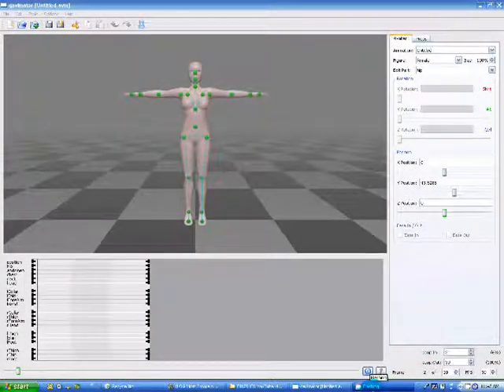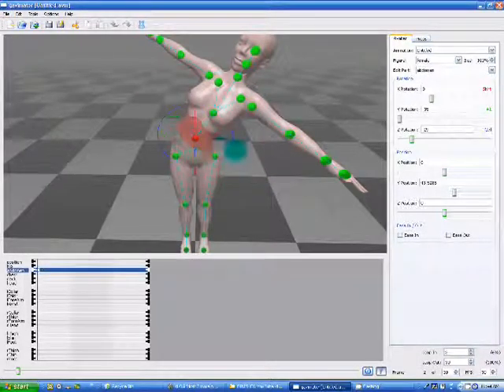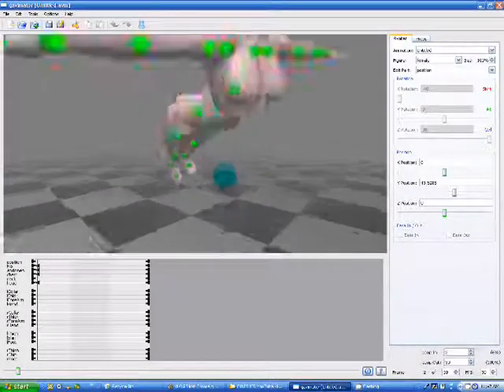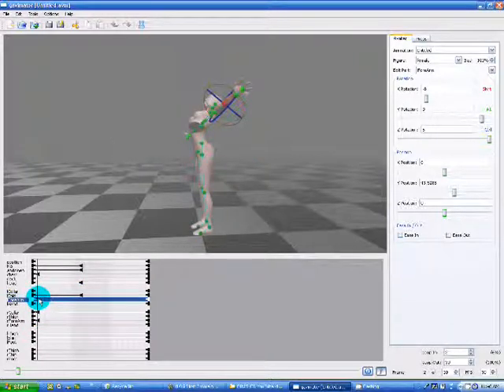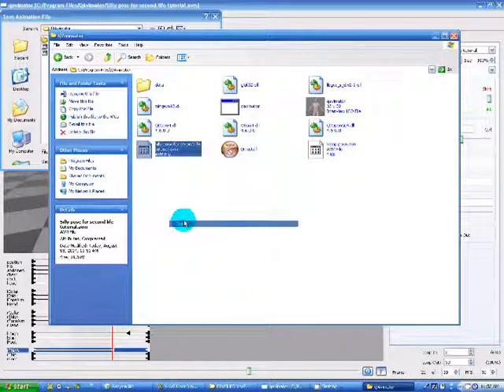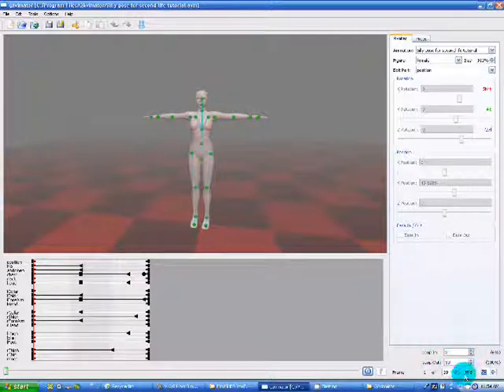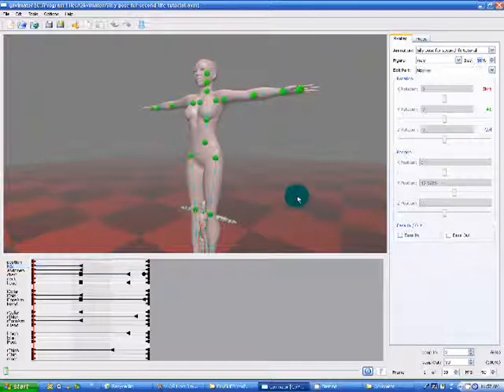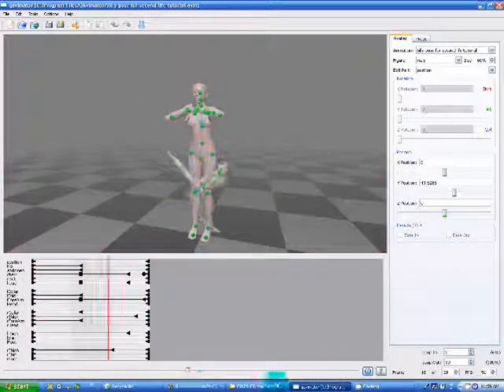How to make a simple pose in QAnimator Simple tutorial for Second Life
WARNING MY VOICE IS CHOPPY

This is how to make a BASIC pose in QAmimator--- for secondlife

Or how to set it up for other programs you use poses in

ANY questions (leave a FRESH comment)

I will make a more complex tutorial later-- As well as how to upload them to Second Life

In addition I will show u how to add them to your AO/HUDS in other tutorials later down the road